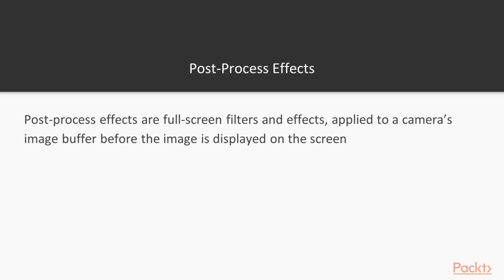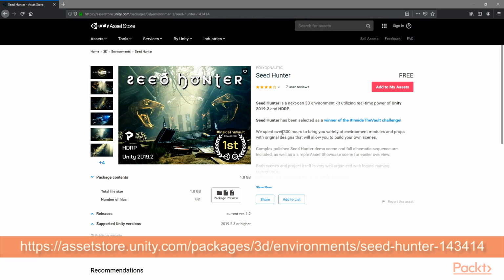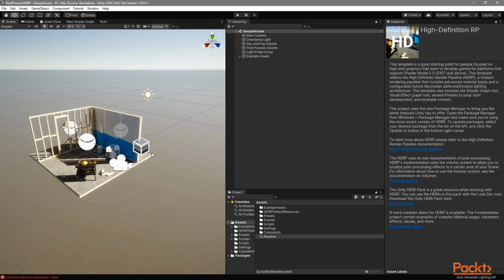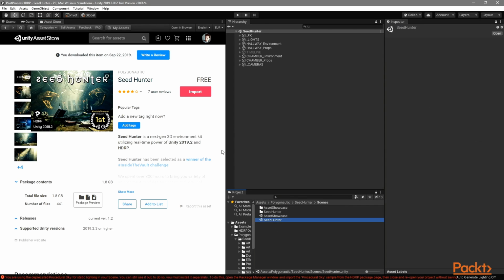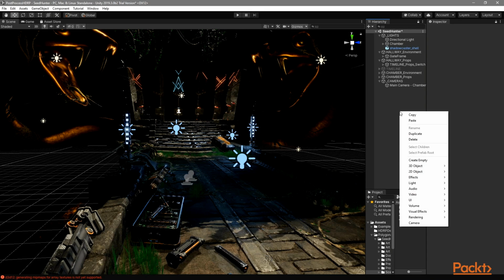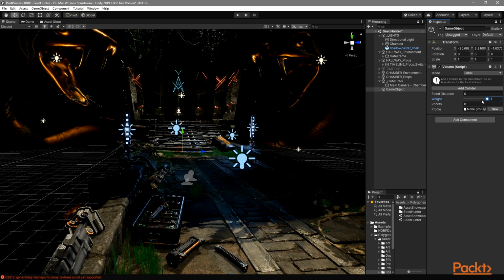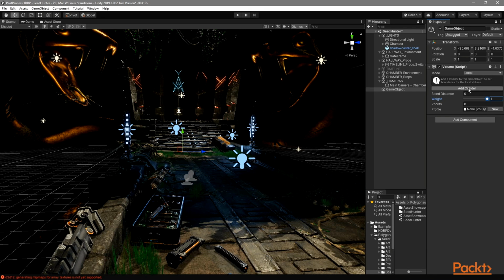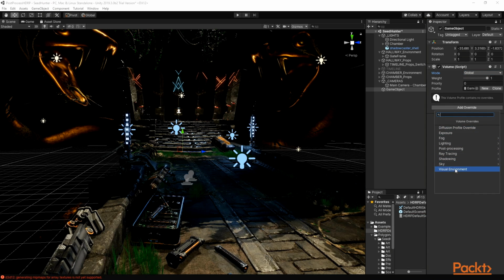Hands-On Shaders and Effects in Unity 2019 : Introduction and Volume System | packtpub.com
This video tutorial has been taken from Hands-On Shaders and Effects in Unity 2019. You can learn more and buy the full video course